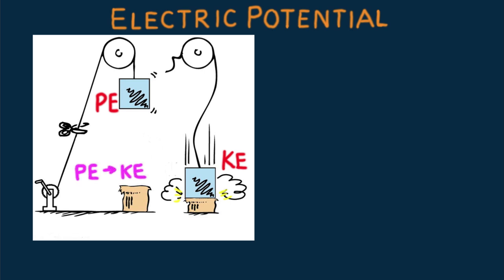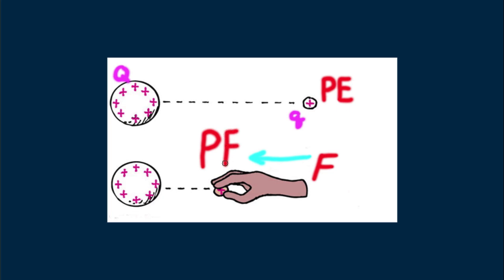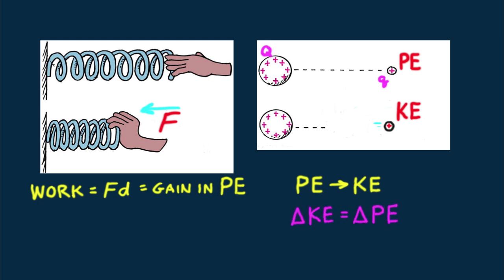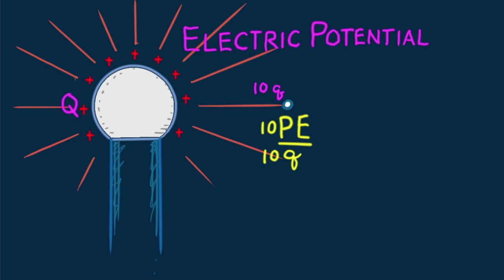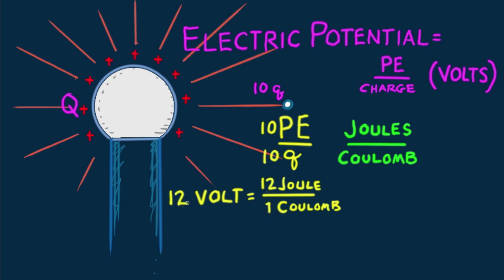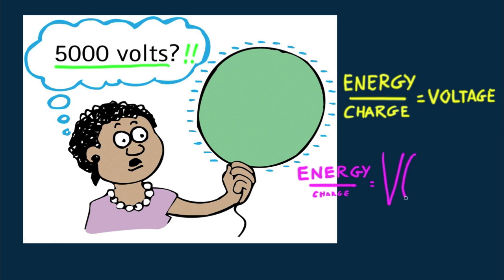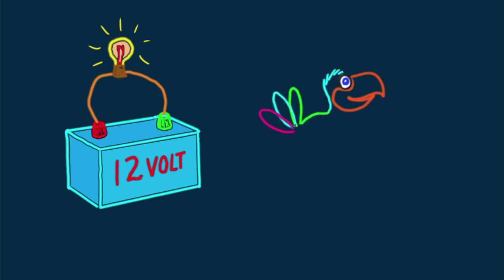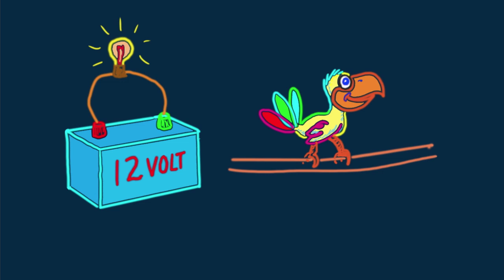Hewitt-Drew-it! PHYSICS 90. Electric Potential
Compared with electric potential energy, with novel situations